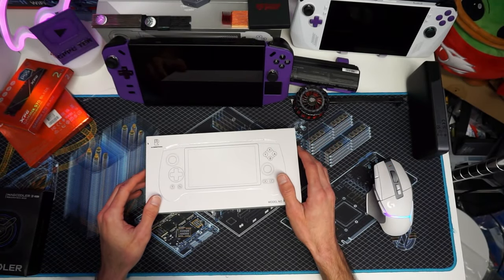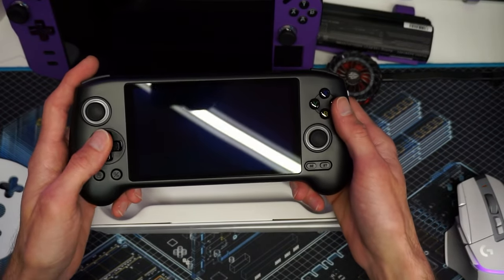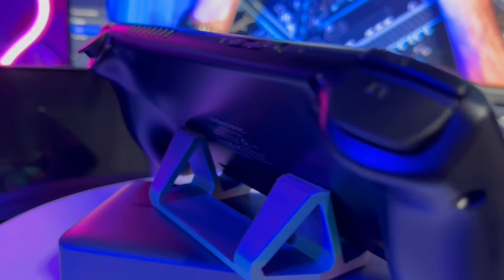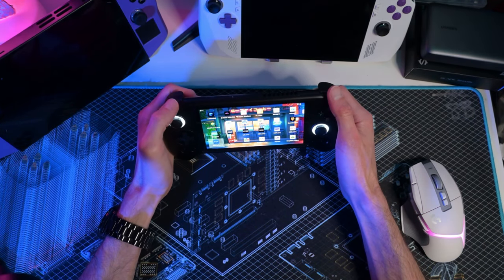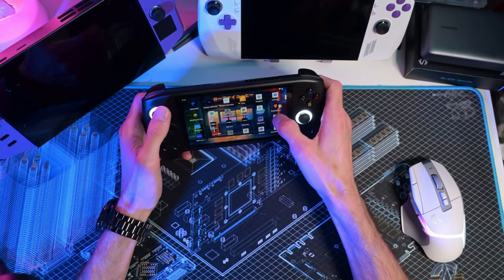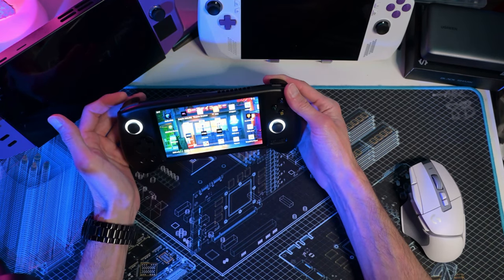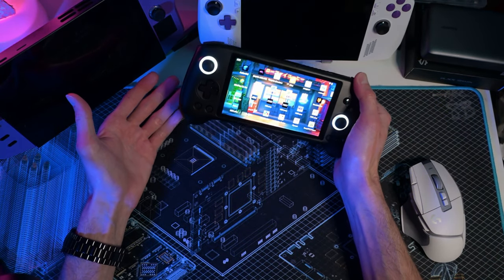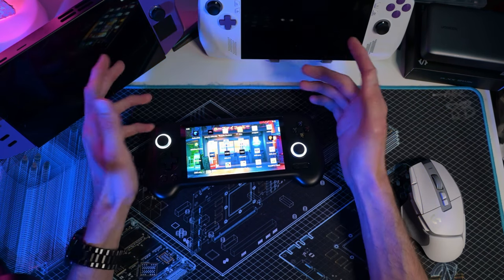Anbernic RG556 Unboxing & Review - Was It Worth It? Affordable Emulation Handheld!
No money was exchanged, although I dont have to return the device. I was given no script or talking points so all of the findings and observations are my own. I did not have to upload prior to be approved either.
Pricing and links - code gshopper30

128G(NO games): $180
128G+128G(4423 games): $185
128G+256G(8714 games): $215
Code - gshopper30

is a comprehensive online shopping platform, offering various products for purchase and related services.

Want to show your support directly ? Click below to become a real og supporter and get exclusive benefits!

Handhelds United Discord (community of handheld tubers like me)

@whitebataudio Music By Karl Casey